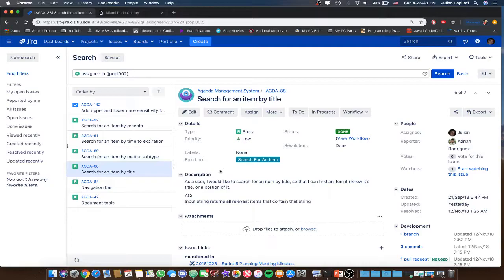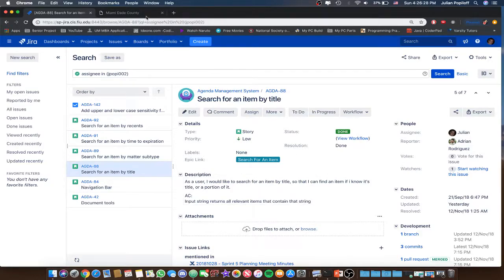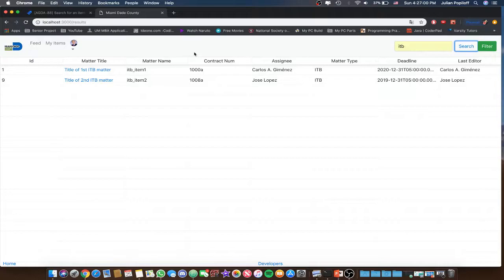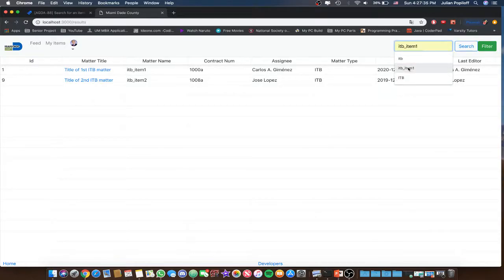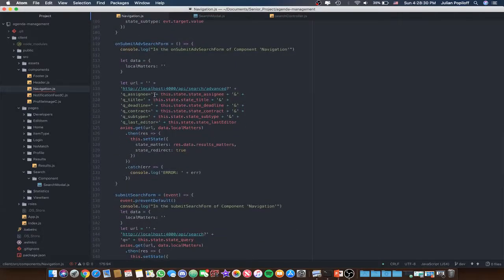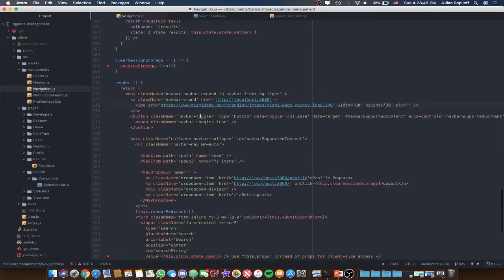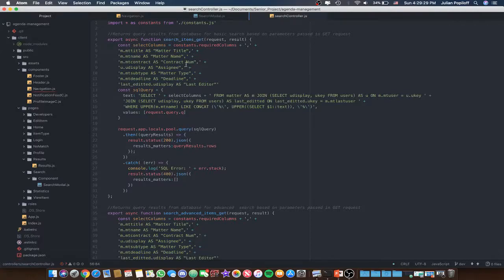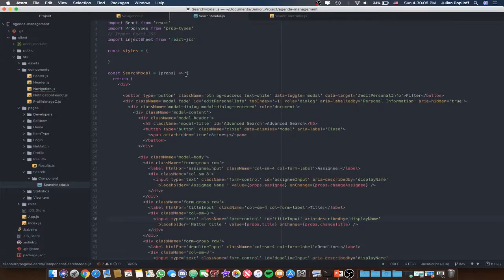Search for an item by Matter Title User Story - AGDA-88